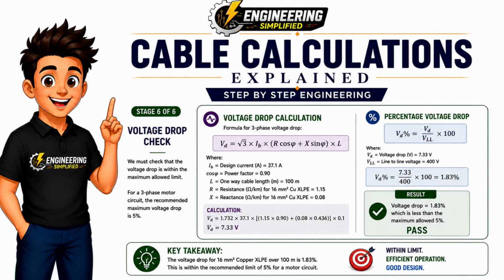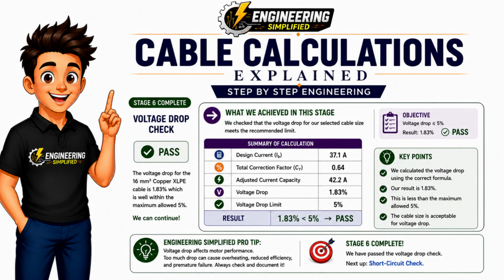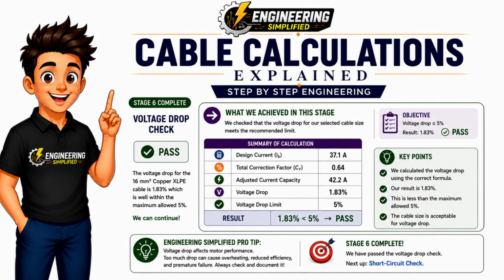Why Your Cable Sizing Calculations Might Be Wrong (And How to Fix Them)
Accurate cable sizing is one of the most important parts of electrical design. Choosing a cable is not simply a matter of looking at the load current and selecting the next cable size from a table — several different electrical conditions need to be checked before the final cable size can be confirmed.

In this Engineering Simplified video, we break down electrical cable sizing calculations and look at some of the common mistakes that electrical apprentices, electricians and design engineers can make when selecting cables.

A cable may appear large enough to carry the normal operating current, but that doesn't automatically mean it is suitable for the complete installation.

The cable must operate safely under normal conditions while also meeting the requirements associated with voltage drop, short-circuit conditions, protective devices and the way the cable is actually installed.

Understanding these different requirements is essential because cable sizing directly affects both the safety and performance of an electrical installation.

We begin with the electrical load and look at how the design current forms the starting point of the cable calculation.

From there, the cable selection needs to consider the current-carrying capacity of the conductor. The installation method and conditions surrounding the cable can influence how effectively the cable can dissipate heat, meaning the same cable may not have the same usable current-carrying capacity in every installation.

This is why simply selecting a cable based on its nominal current rating can lead to problems.

The video also examines voltage drop, one of the most important checks in cable design.

As current flows through a cable, its impedance produces a voltage drop between the source and the load. Longer cable runs and higher currents can make this increasingly significant, and a cable that satisfies the current-carrying requirement may still need to be increased in size because of voltage drop.

Another critical part of cable sizing is the short-circuit calculation.

During an electrical fault, extremely high current can flow through the conductor for a short period of time. The cable must be capable of withstanding the resulting thermal effects until the protective device clears the fault.

This means cable sizing involves more than normal operating conditions. Engineers also need to consider what happens during abnormal and fault conditions.

The relationship between the cable and its protective device is therefore another important part of electrical design. The cable, circuit breaker or fuse and connected load need to be considered together rather than as completely separate components.

Throughout the video, we look at common cable-sizing mistakes and explain why calculations should be approached systematically rather than relying on assumptions or selecting a cable simply because a similar size has been used elsewhere.

In this video:
Cable sizing calculations explained
How to size electrical cables
Electrical design current
Cable current-carrying capacity
Cable installation conditions
Voltage drop calculations
Short-circuit calculations
Cable short-circuit withstand
Protective device selection
Circuit breaker and cable coordination
Electrical load calculations
Electrical circuit design
Common cable-sizing mistakes
Electrical installation design
Cable selection
Electrical engineering calculations
Electrical theory
Electrical safety
Electrical design fundamentals
Engineering calculations for electricians

Whether you're an electrical apprentice, electrician, electrical engineering student or experienced design engineer, understanding the complete cable-sizing process is an essential electrical design skill.

The important point is that passing one calculation doesn't necessarily mean the cable is correctly sized. A cable may satisfy the normal load current but require a larger conductor because of voltage drop, installation conditions or short-circuit requirements.

By working through each requirement systematically, engineers and electricians can produce electrical installations that are both safe and capable of performing correctly under normal and fault conditions.

If you enjoy straightforward explanations of electrical engineering and practical electrical calculations, like the video, subscribe to Engineering Simplified, and leave a comment with the engineering topic you'd like to see covered next.